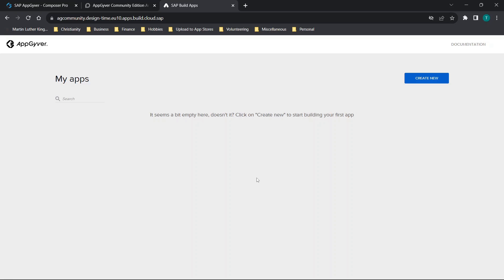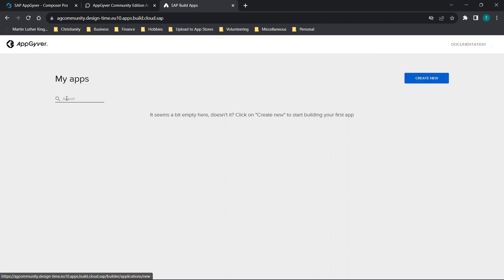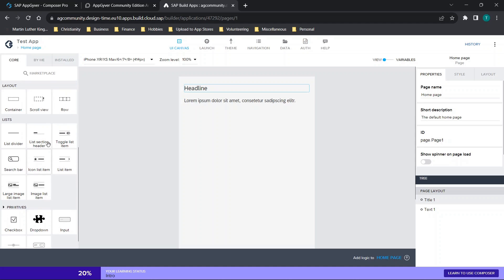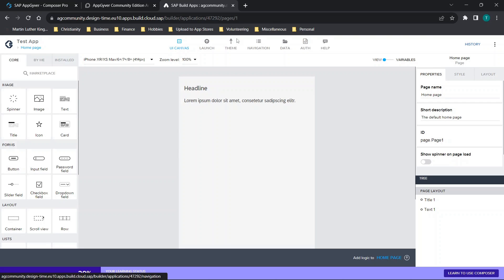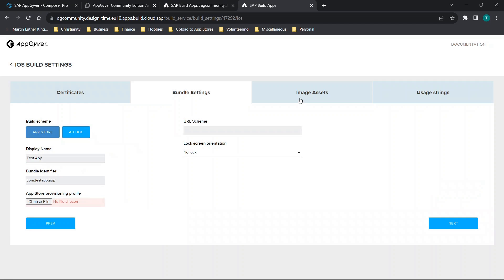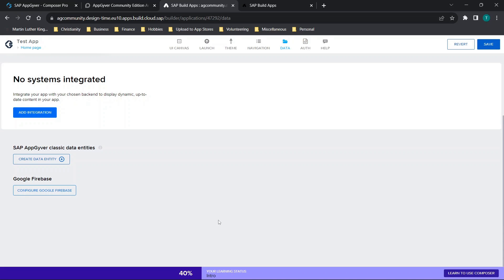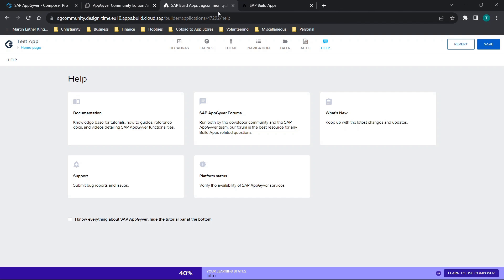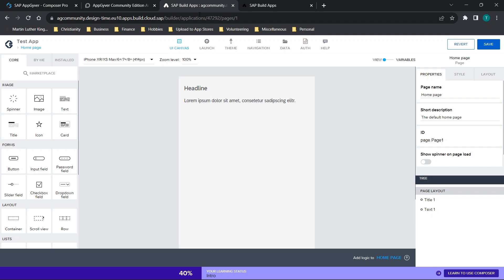New Appgyver Community Edition First Impression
In this video I will do a quick first impression of the new Appgyver Community Edition (SAP Build Apps). I want to preface by letting all viewers know the AppGyver website offers a ton of videos on how to use their app builder, I am not using this video to replace their content, but rather to show how amazing this platform is (I am not endorsed by them in any way, I found it and think it is worth looking into for anyone interested in codeless app development).

I highly recommend looking into this website to create a free app with absolutely no coding require. This is one of many codeless application development platforms, but one of the few that is completely free. This will let you use a drag and drop interface and compile and build your own .apk file which you can upload to various app stores, or create a .zip file to upload to a server to create your own website. This is a super quick video, and just remember with AppGyver you get ore control over the process, but because of this you need to understand more to utilize the platform to unlock the full potential.

4. Tips For Submitting An App To Apple - My App Got Rejected And Now Its Approved!